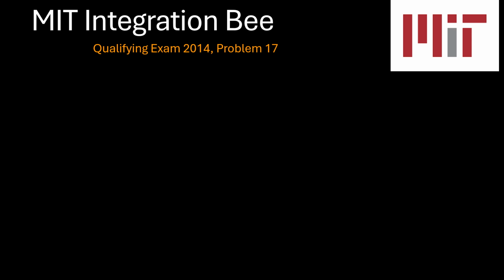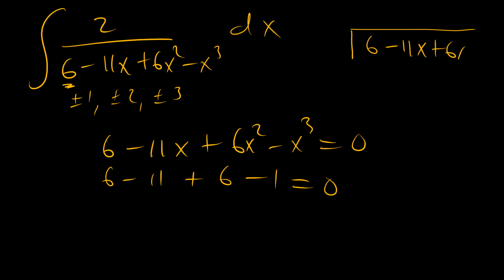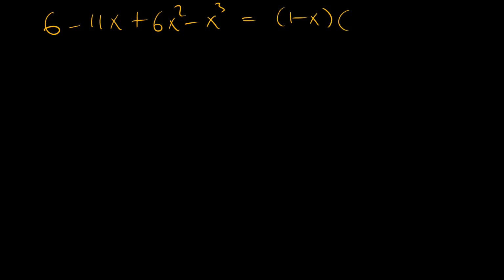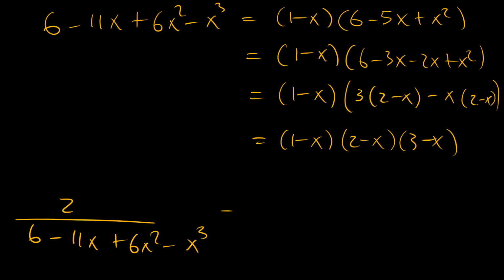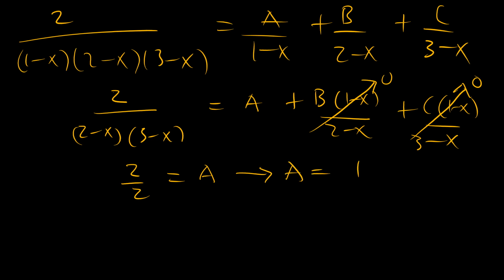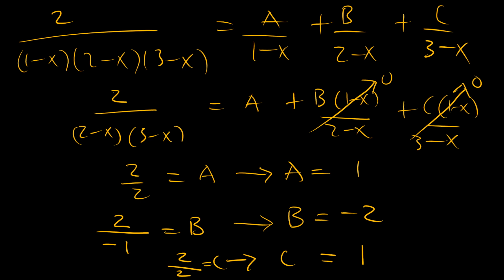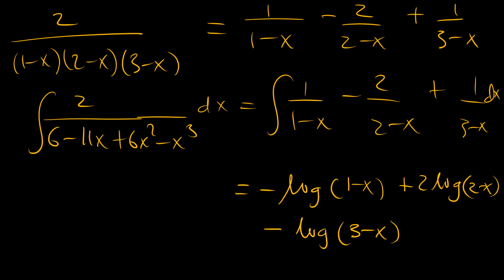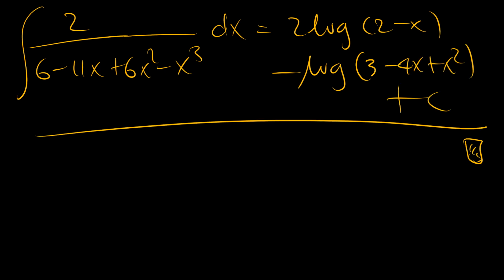MIT 2014 Integration Bee Qualifying Exam, Problem 17